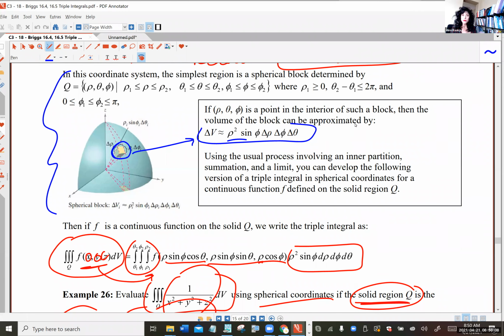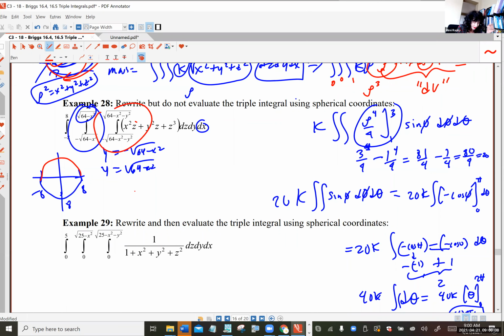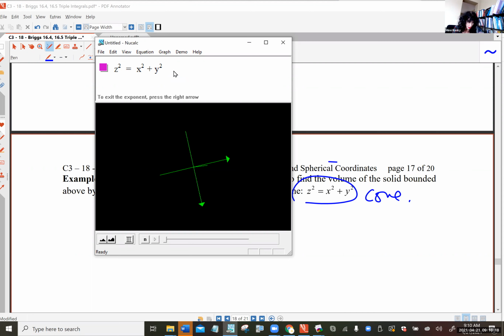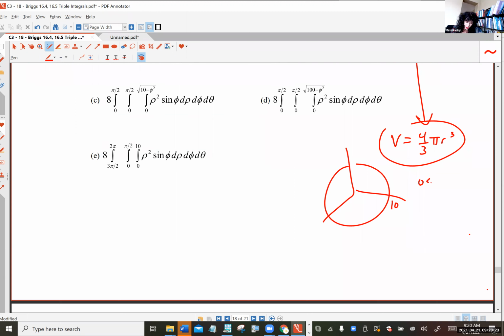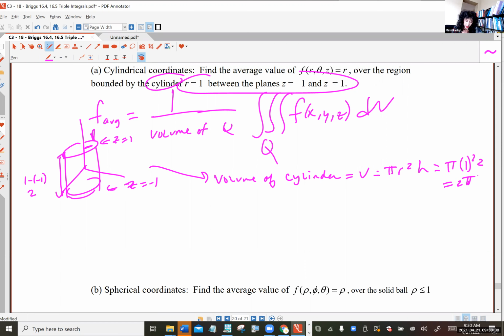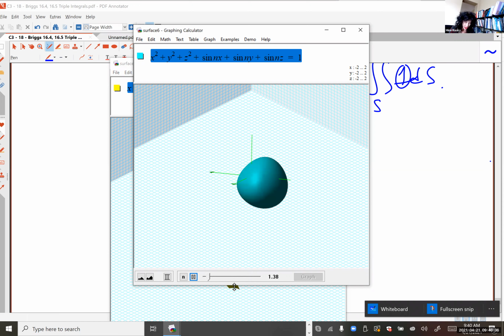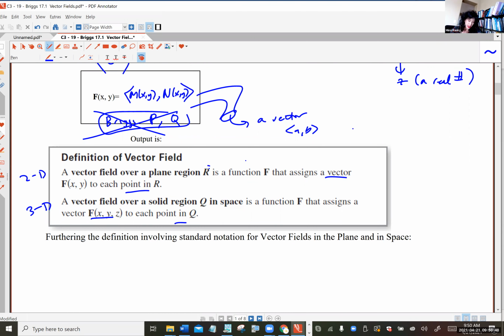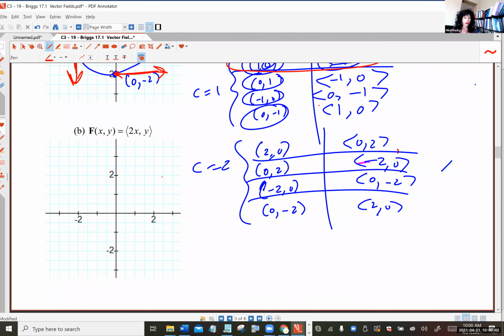Math 252 Sp '21 Day #29 ----Wrap Up of Cylindrical and Spherical Coordinates, Vector Fields